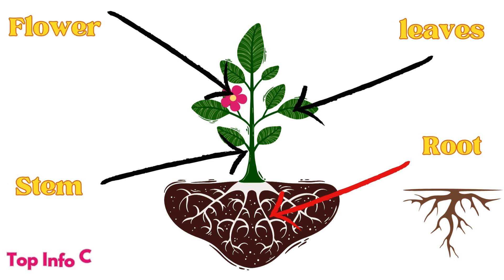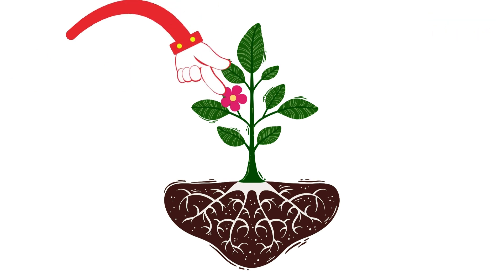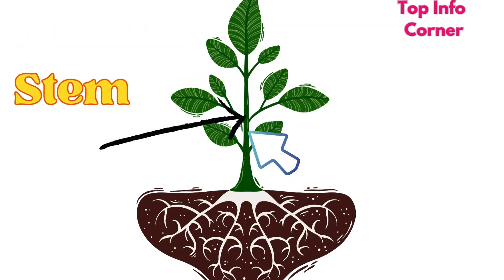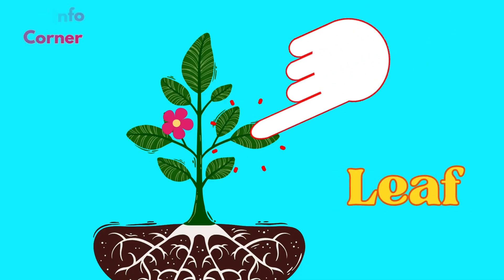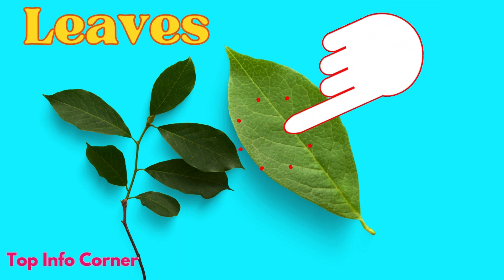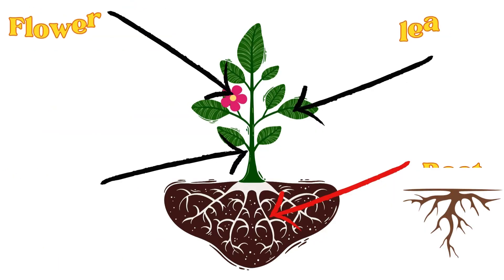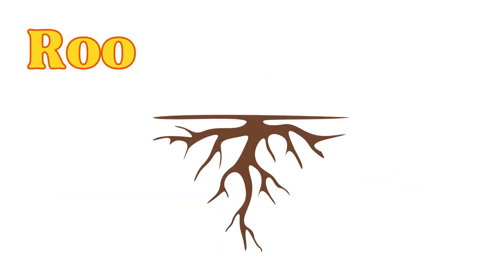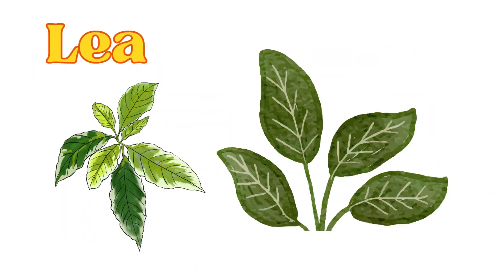Parts of a Plant - For Kids | Label Plant Parts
Parts of a Plant - For Kids | Parts of Plant | Parts of the Plant | Plant Parts | Label Plant Parts | Kid’s Vocabulary Education

This video is made for kids so that they can learn about different parts of a plant such as Flower, Stem, Leaves, and Root in an easiest way with examples.

Your Queries;
Parts of plant for kids
Parts of a Plant - Flower, Stem, Leaves, and Root
Plant parts
Parts of a plant drawing
Label plant parts
Kid’s Vocabulary Education